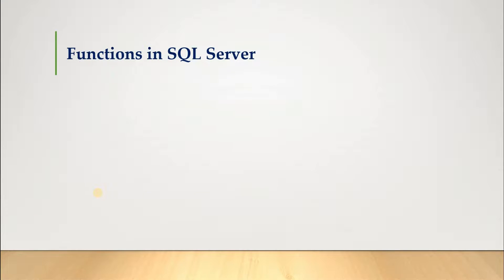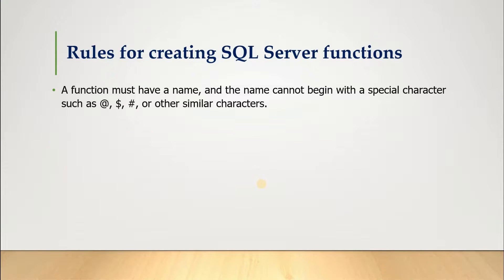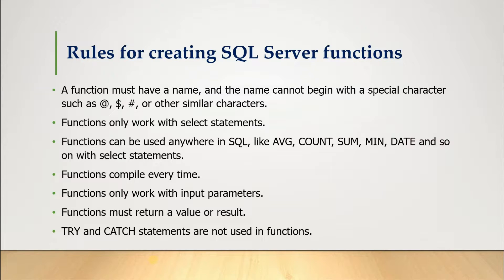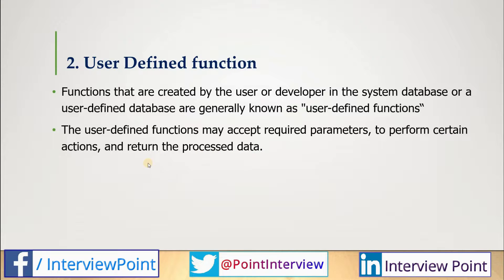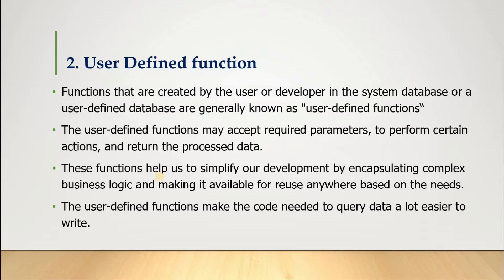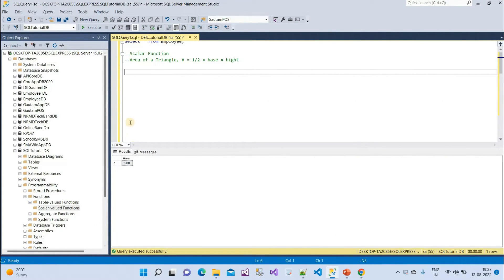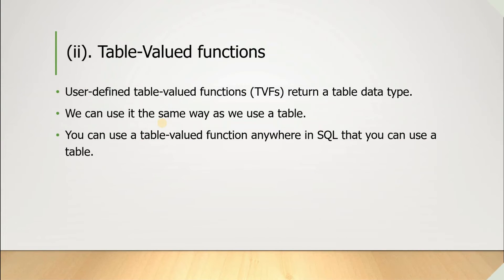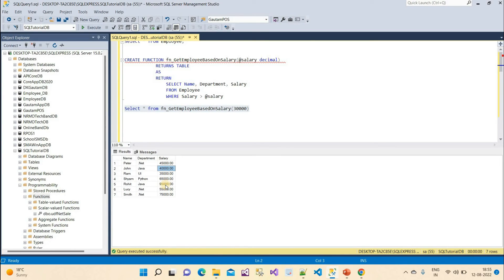Functions in SQL Server | Types of function | Create and Use function in SQL Server | D.K. Gautam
Hello friends In this video we will learn all about function in sql server and how to create function and use them. I will tell you each and everything that will important to understand about the functions.

0:00 Introduction
0:18 Introduction to SQL server function
2:10 Rules for creating SQL Server functions
4:15 Function Types
5:05 System Defined Function
6:22 User defined functions
8:20 How to use functions
9:47 Scalar function
11:00 Syntax to create function
11:40 Example to create scalar function in SQL Server
14:07 Table valued functions
14:45 Example of Table valued function in SQL server